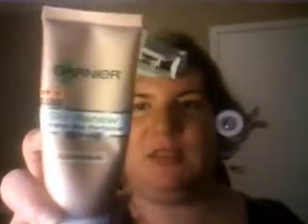VEDS Day 6 - My Makeup Routine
So, here's an average makeup look for me.  I go over some of my favourite drug store brands as well